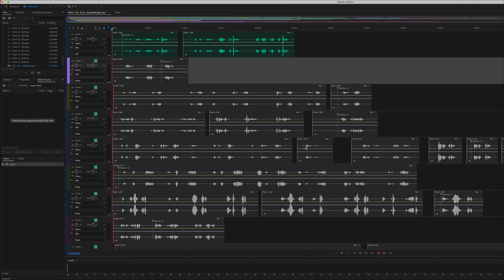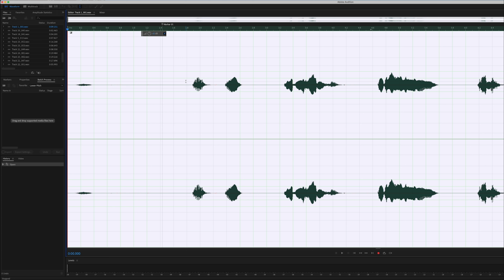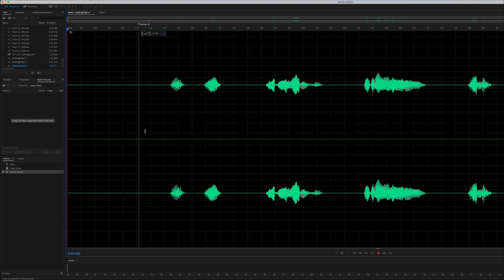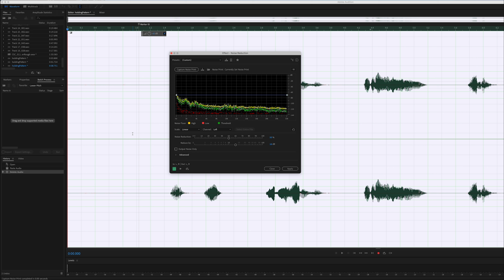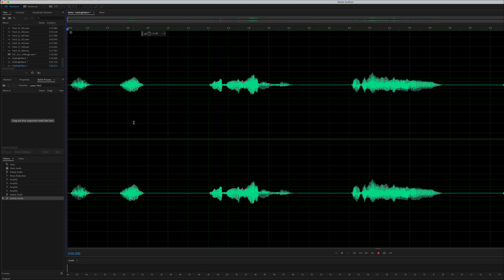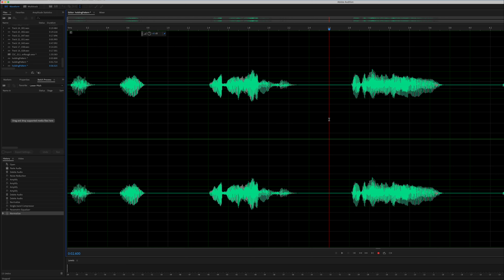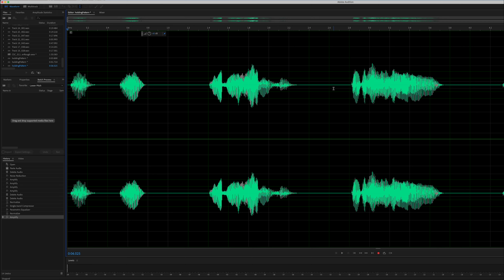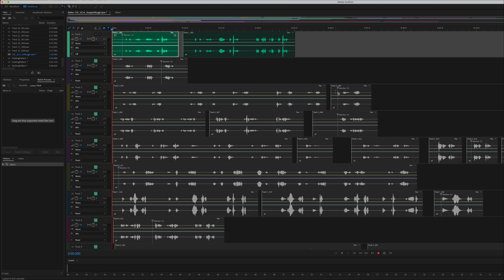Behind the scenes look at audio for ep 14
Chopper can't save the universe without talking, so lets dive in to a quick update and behind the scenes looks as some audio work for episode 14 during todays update.